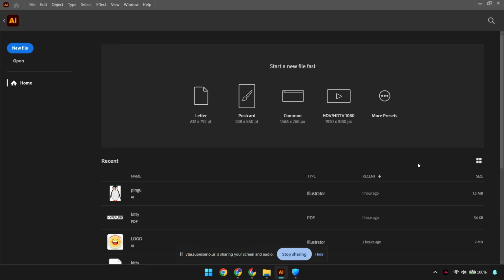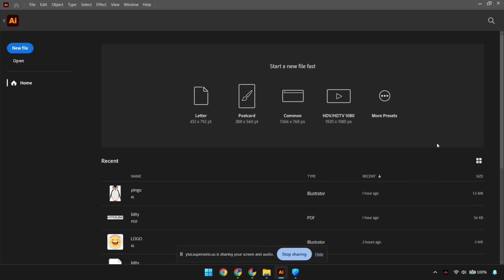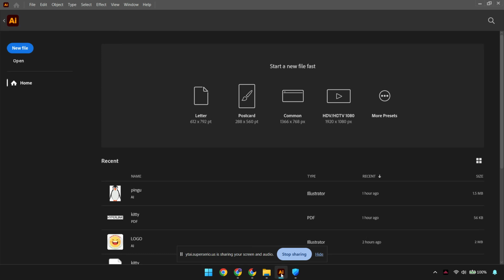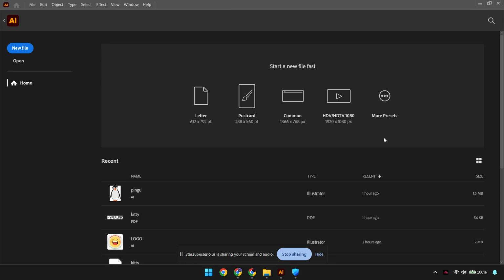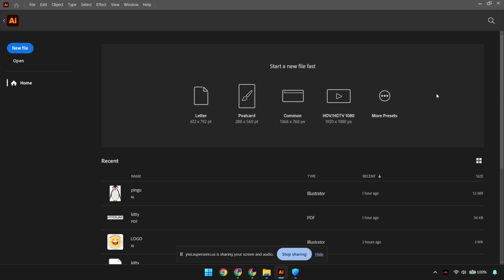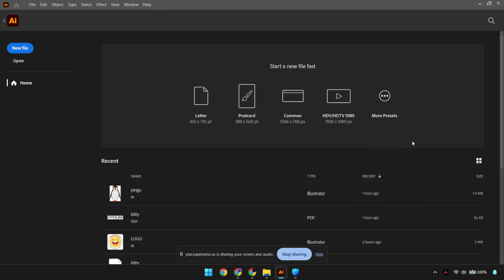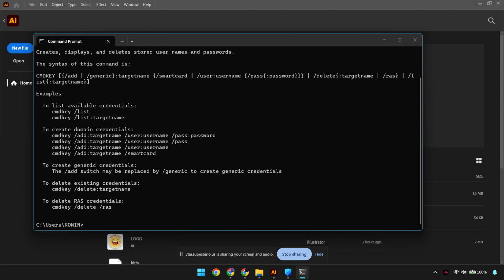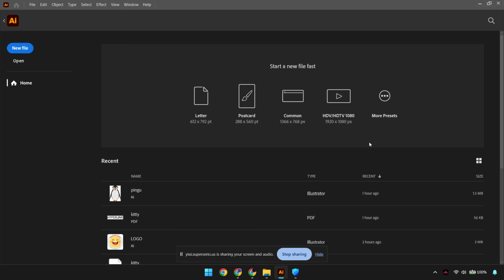How To Fix Adobe Illustrator Error 205 (2026 Easy Guide)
Learn how to fix Adobe Illustrator Error 205 with simple step‑by‑step solutions. Follow these easy troubleshooting methods to get Illustrator launching again quickly.

Timestamps
0:00 Introduction
0:33 Sign Out And Back Into Creative Cloud
1:03 Update Creative Cloud And Illustrator
1:33 Check Your Network Connection
2:03 Clear Stored Credentials (Windows)
2:33 Reinstall Illustrator
2:55 Outro